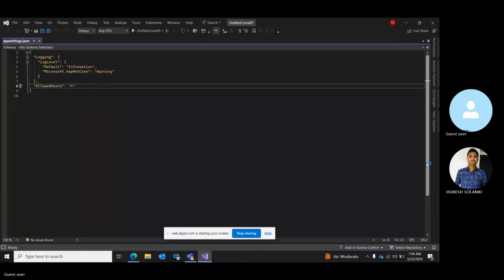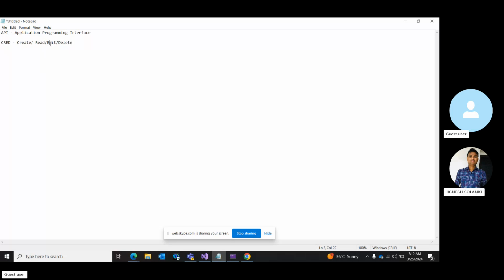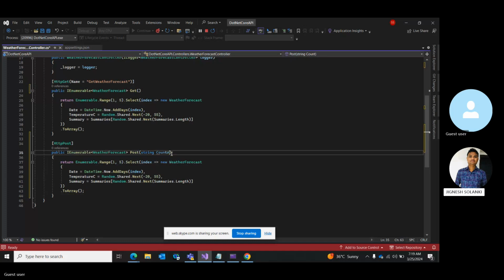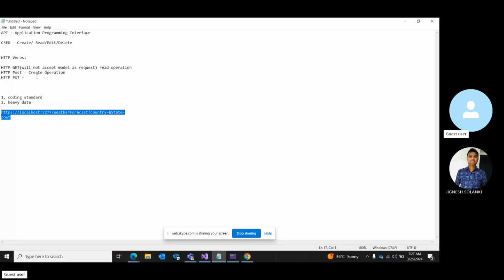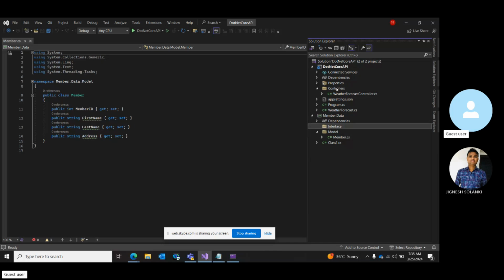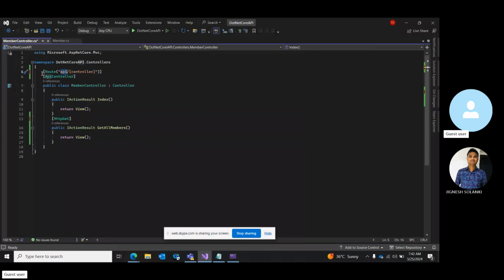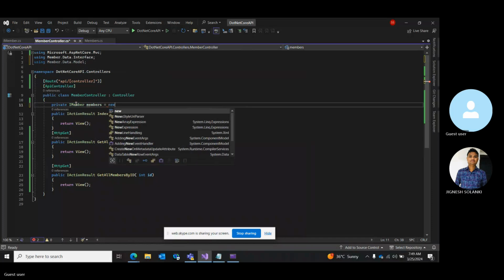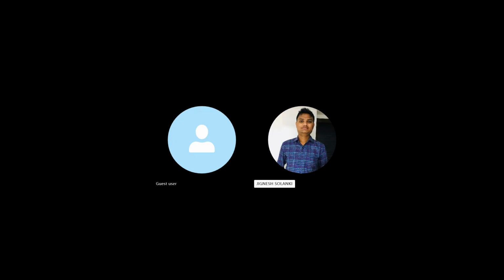Class 15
*Prerequisites:*